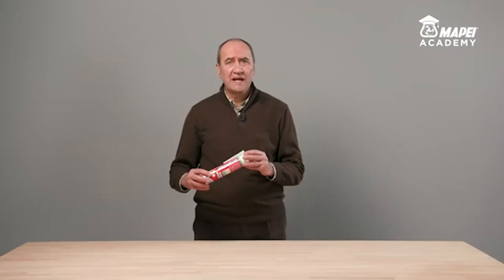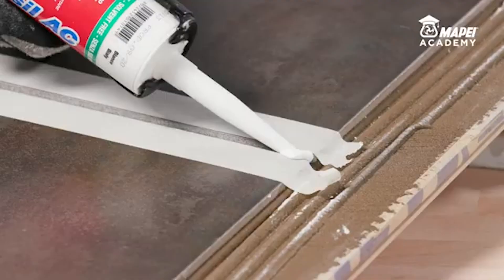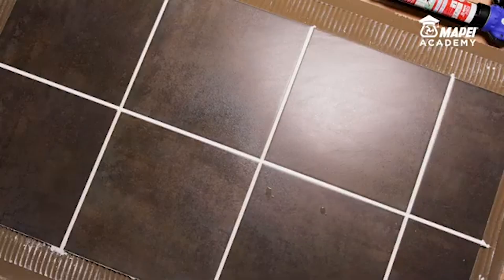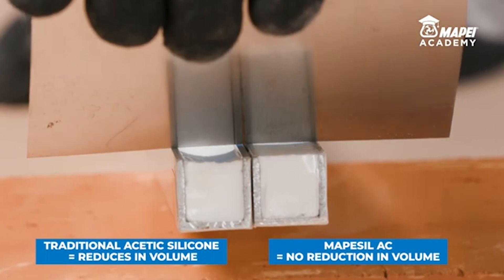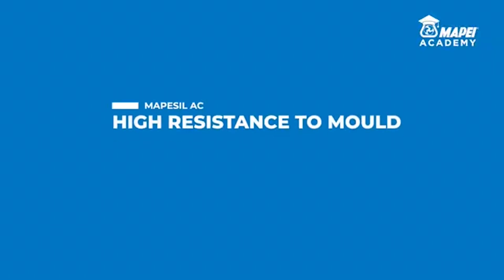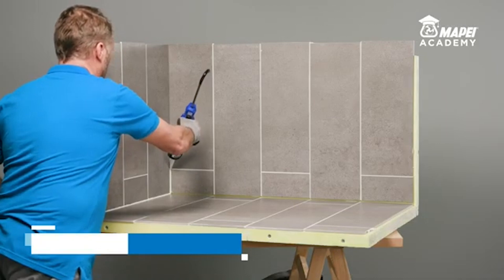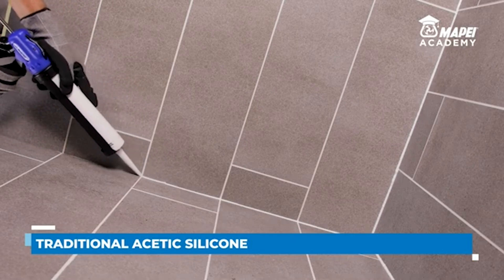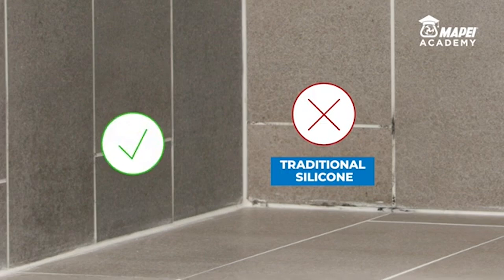Mapei Mapesil AC Silicone Sealant | Installation Guide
This Mapei Mapesil AC Acetic Silicone Sealant is a pure acetic based sealant designed for sealing applications in interior and exterior ceramic tile, floors and walls. It is highly elastic and resistant to mould.